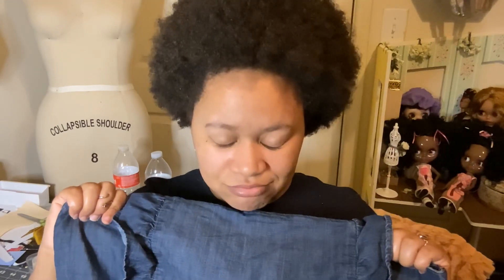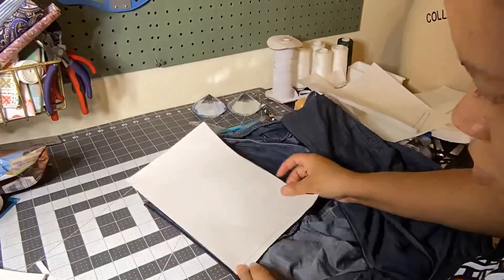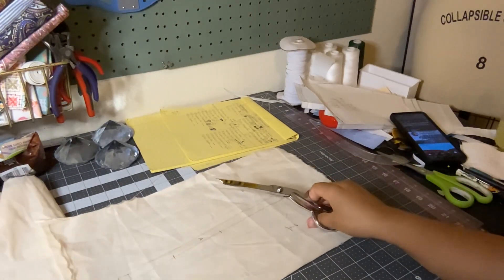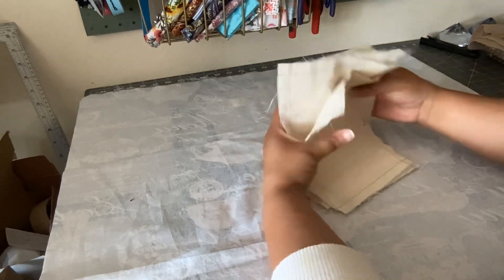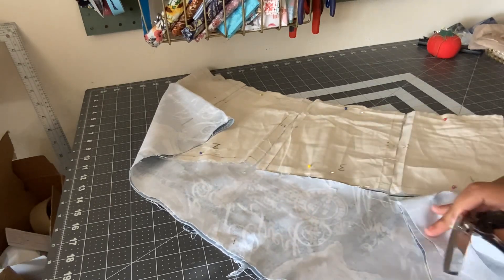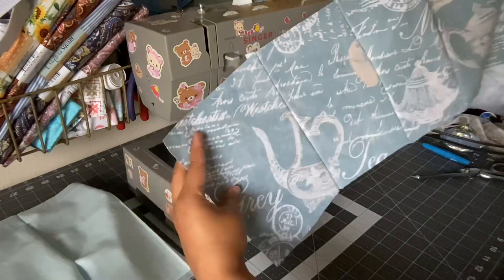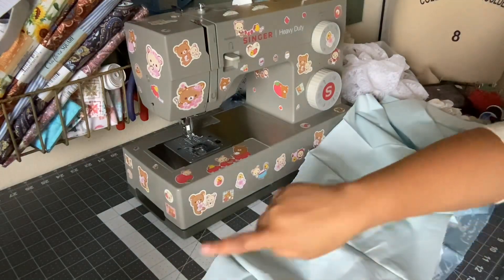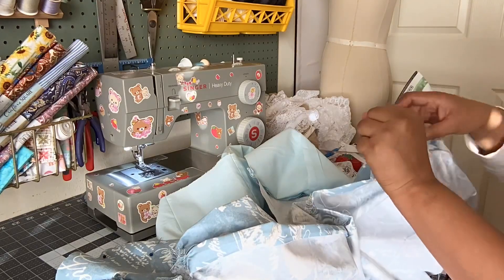Sewing My Lolita Outfit | Dress Matching With My Blythe Doll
🧵✨ Today I’l be sharing with you the process of sewing a lolita dress and blouse to match my blythe doll. The video of me sewing the dolls outfit is linked below. Tomorrow I’l get dressed up and show you what it looks like on and tell more about the project✨.

There is none holy as the LORD: For there is none beside thee: Neither is there any rock like our God.